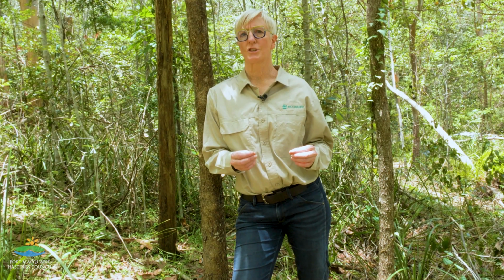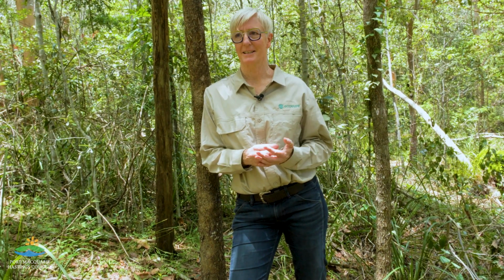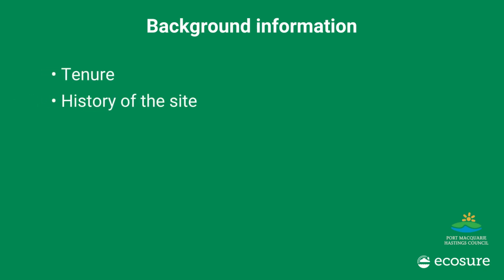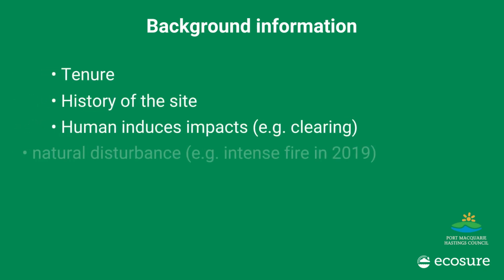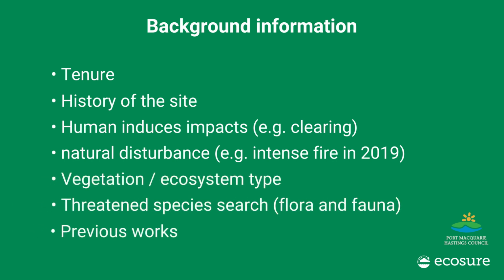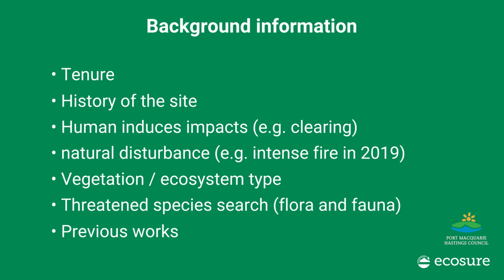Site Assessment developed by Ecosure for Port Macquarie-Hastings Council